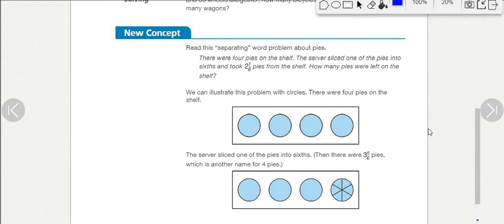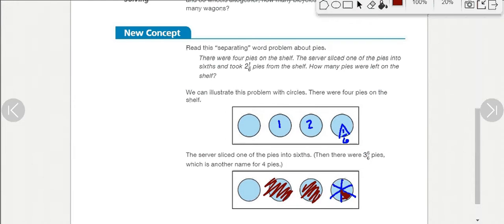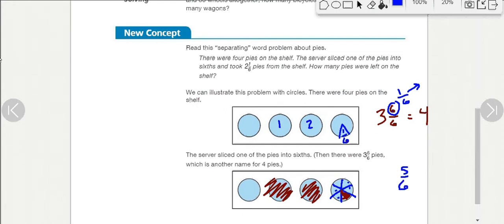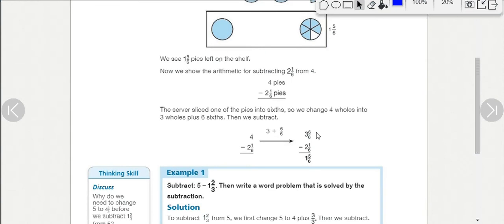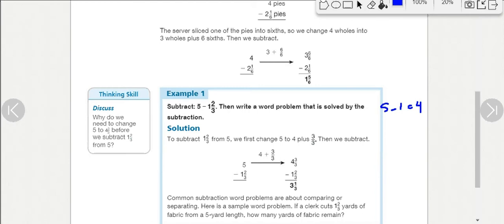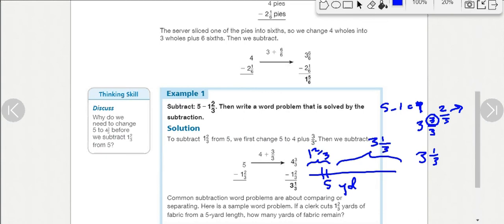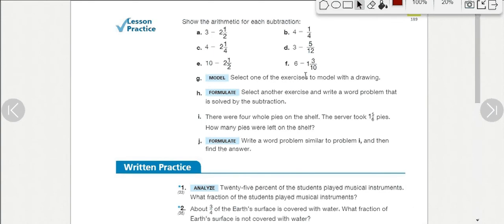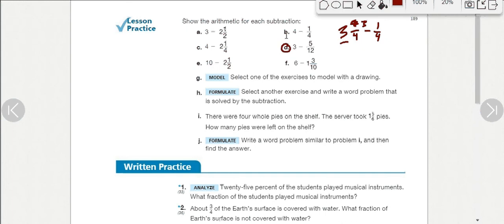Adding & Subtracting Fractions from Whole Numbers - Course 1 Lesson 36